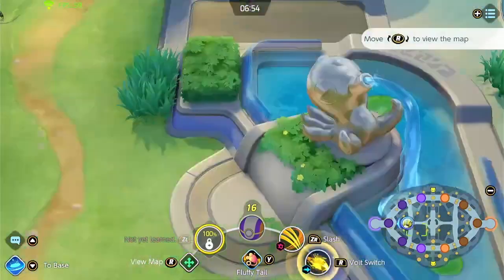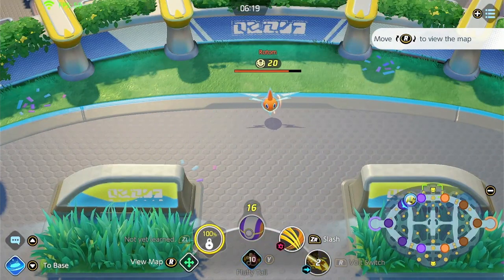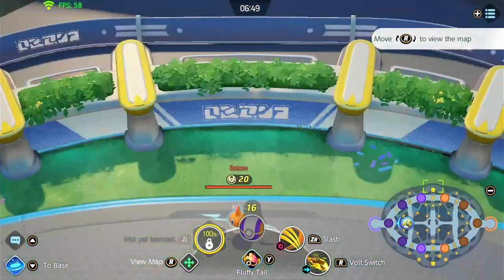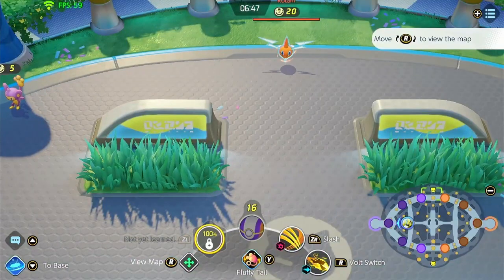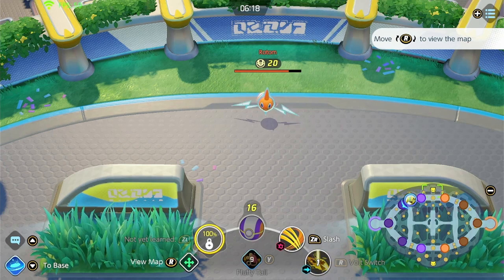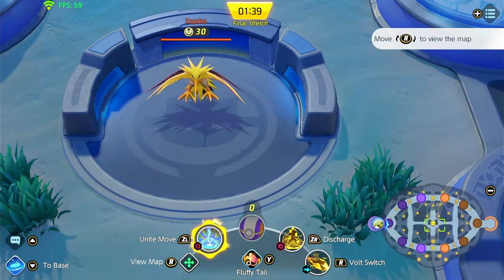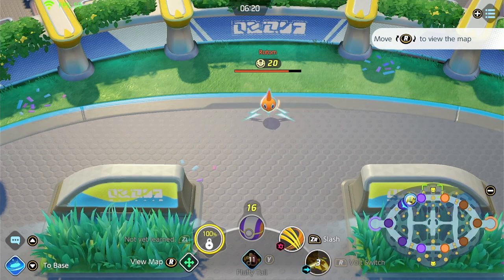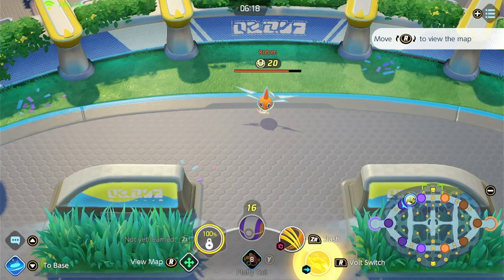Introduction to Camera Control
Hello in this video i will give you a little introduction into a Mechanic of Pokemon Unite which is very Powerful and very very underutulised